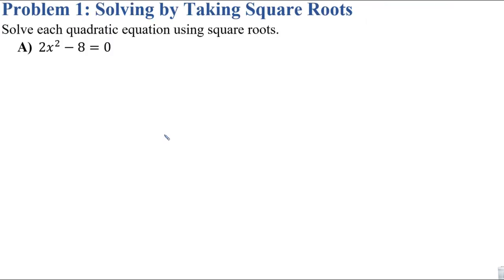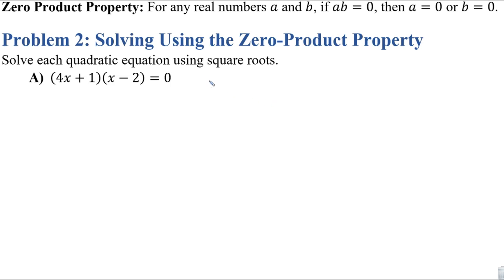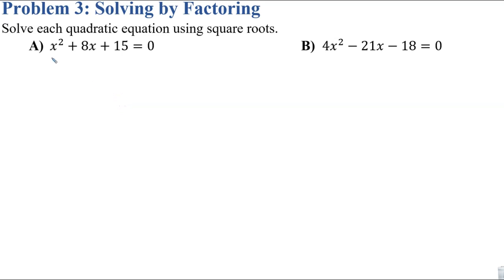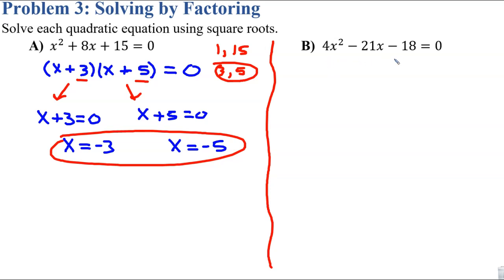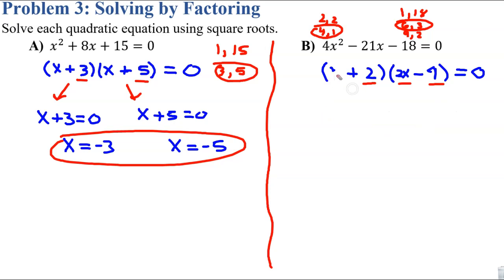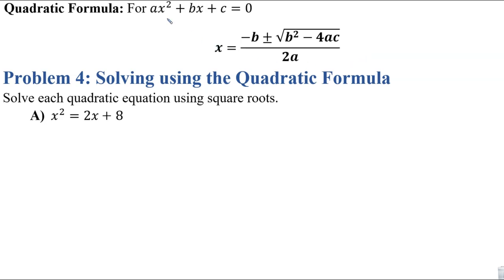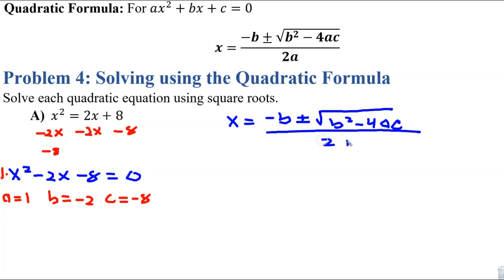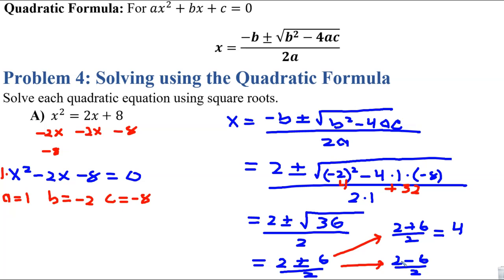Summer School Algebra B Objective 4